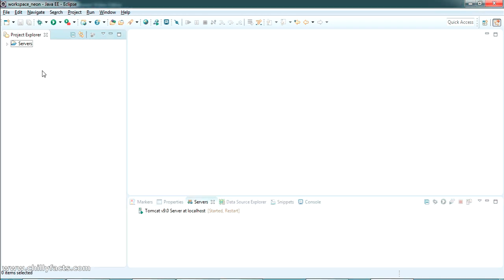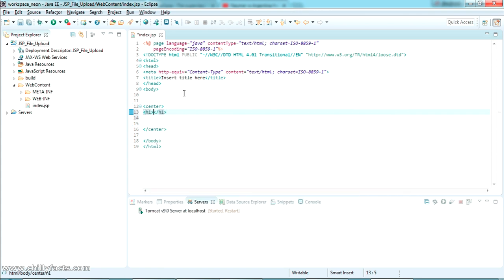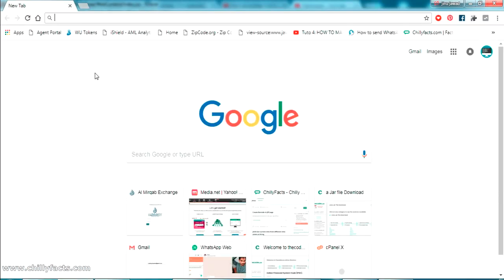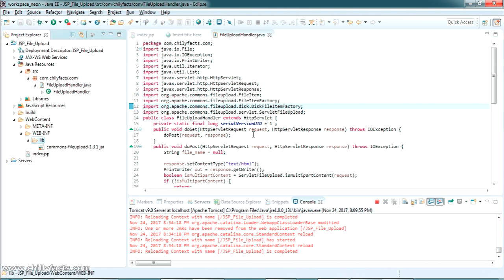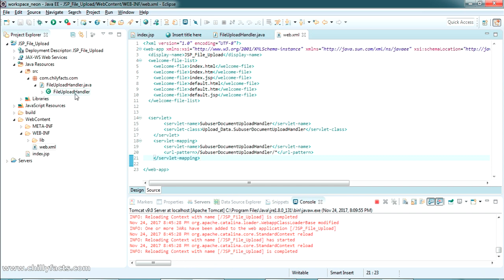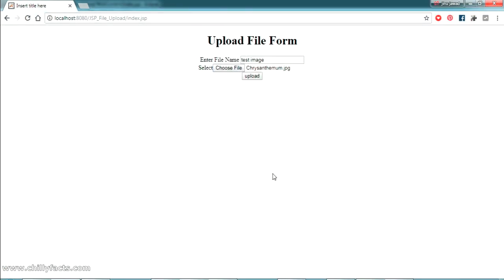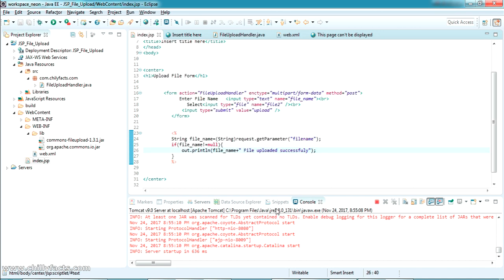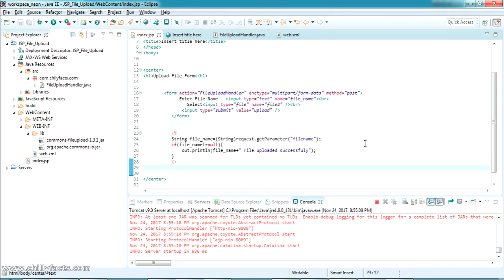JAVA JSP file upload example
JAVA JSP upload image and show it in JSP page